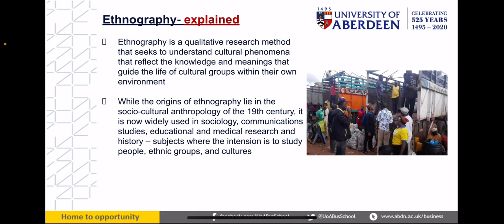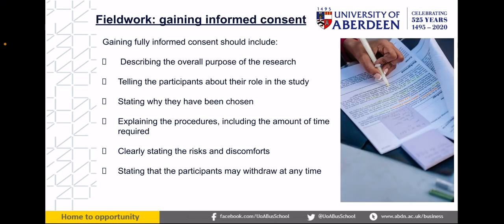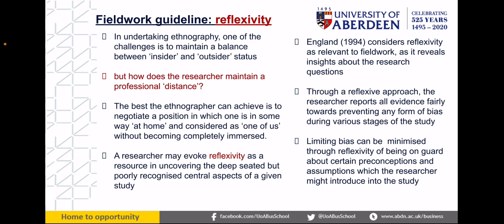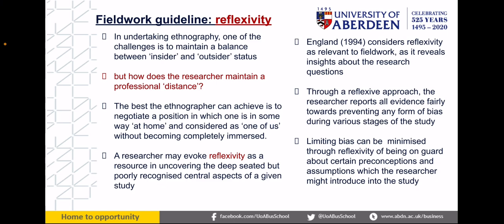MS3553: Ethnography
In this workshop, we will learn how to plan and conduct the ethnographic fieldwork. Here we will examine its origins, how it differs from participant observation and how to gain access + rapport building